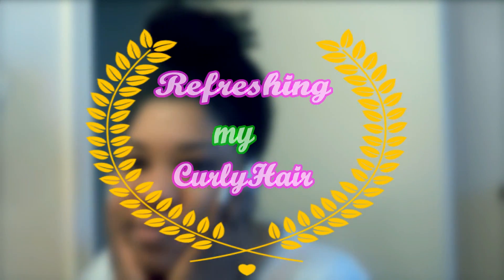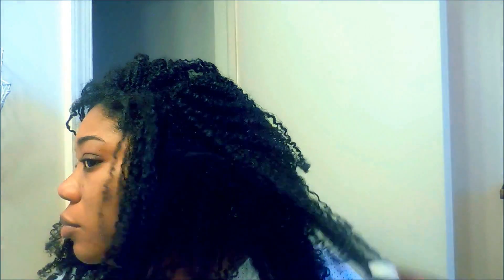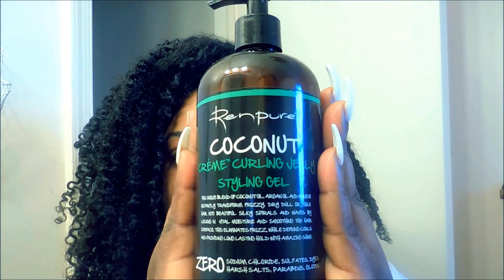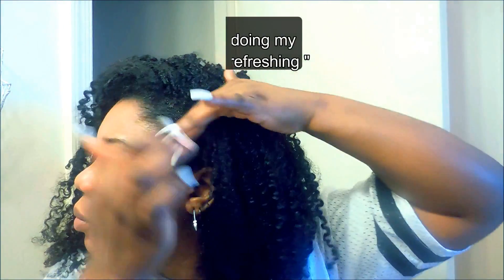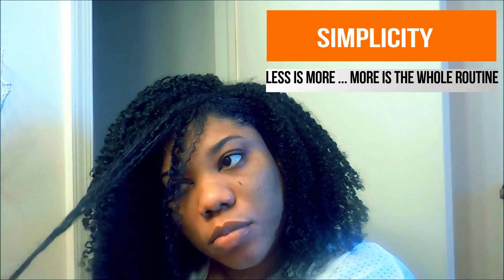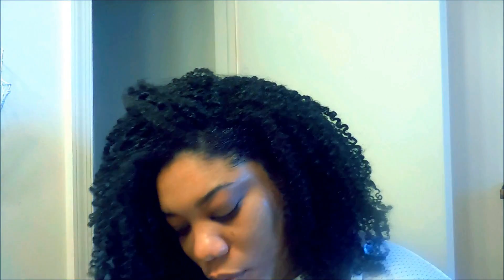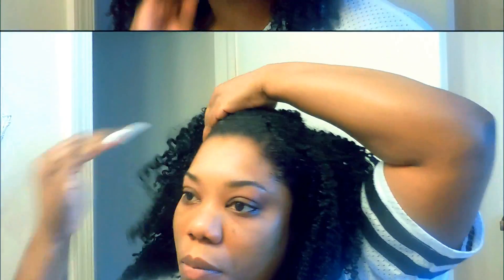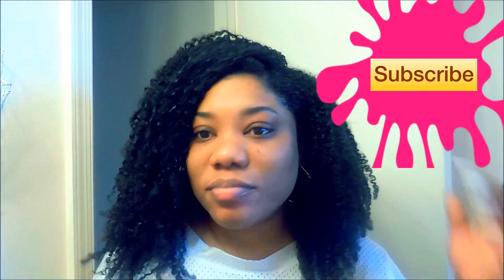Natural Hair | How To Refresh Your Curls Fast | 2nd 3rd 4th & 5th day Summer Hair Routine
Hey! Just wanted to share with you guys how I refresh my 5th day natural curly hair routine. Sometimes I need to go somewhere where I want my hair looking nice but I don't want to go through the whole wash and go routine because I want my hair wet and flat when I'm out. So I just do this quick routine to make my curls popping all over again to maintain my wash n go without all the hours of drying. It's much easier and simpler. So this is the easiest way that works with my hair. I hope it works for yours too!

♥♥Issa Bun Hairstyle | Super Cute & Easy Ways to Style Your Buns on Naturally Curly Hair for Summer!